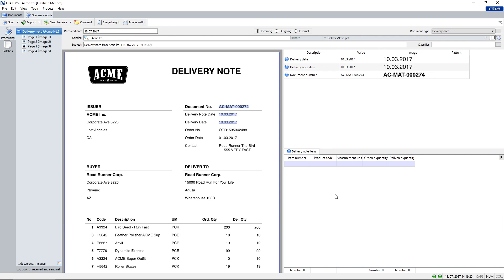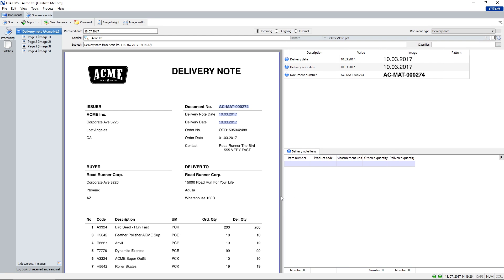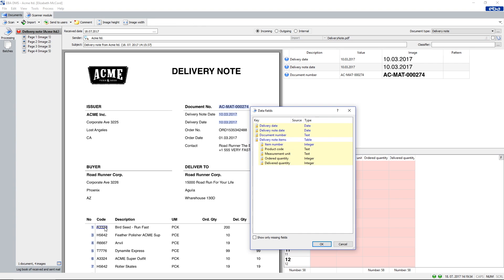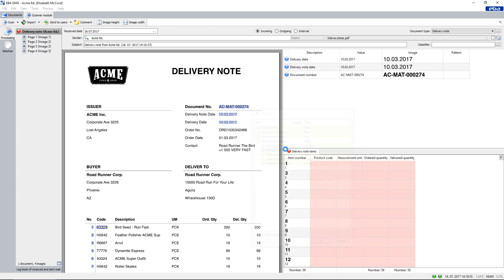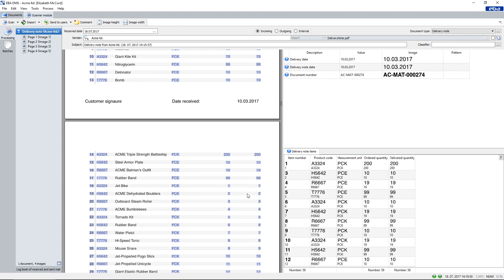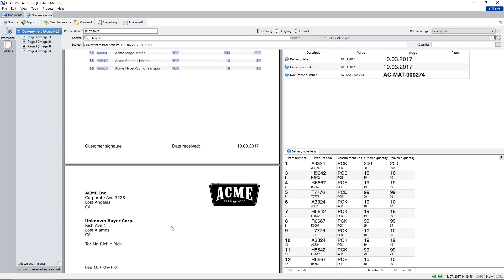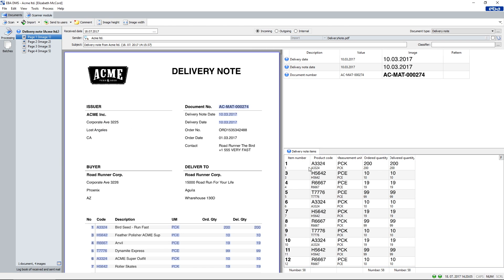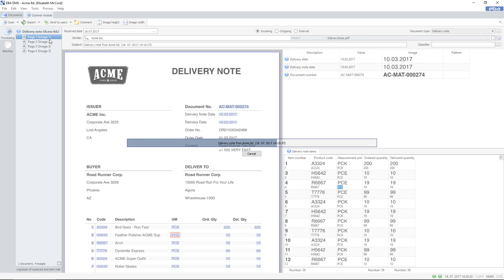Advanced recognition - line items capture in EBA DMS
See how line items and their data can be captured from scanned documents with EBA DMS's OCR technology, advanced recognition and advanced learning algorithms